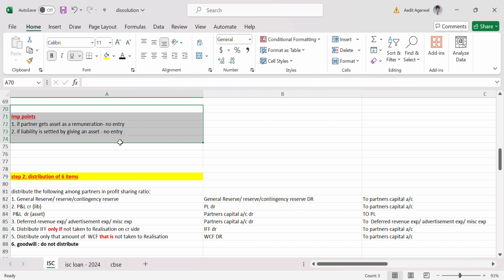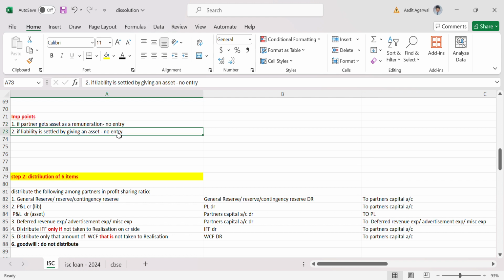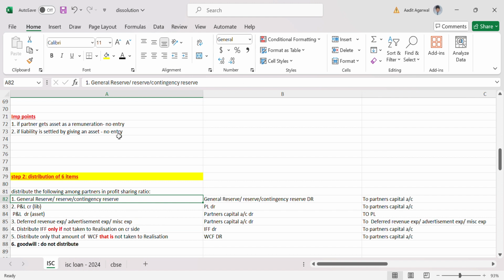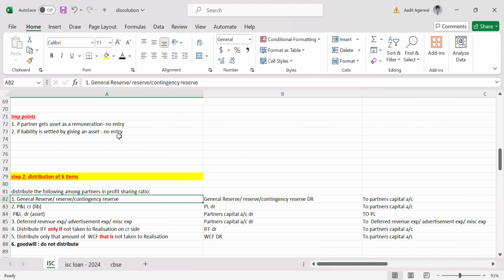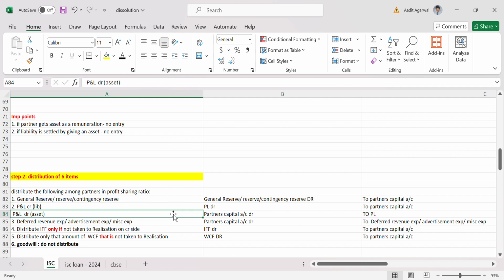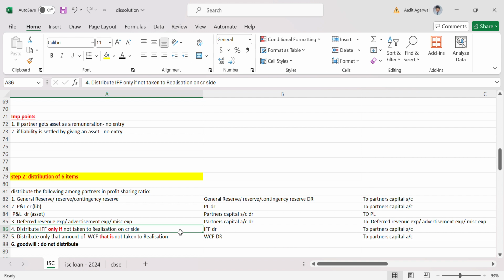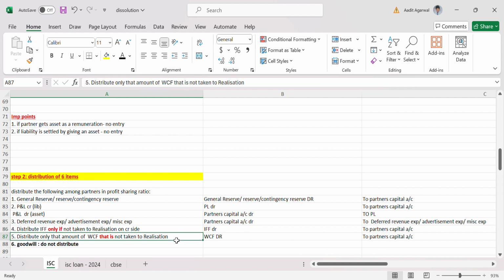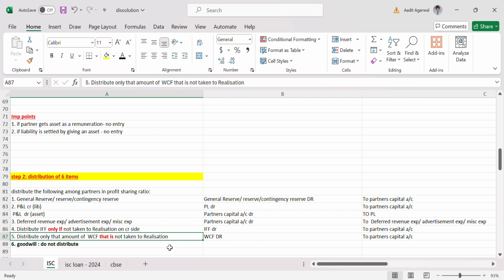ISC XII | ACCOUNTS | DISSOLUTION - PART 2